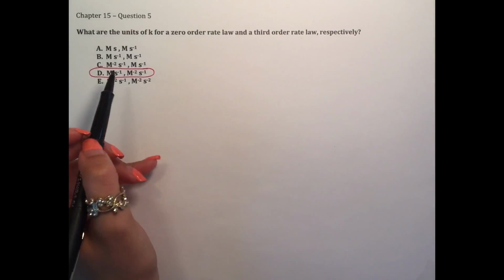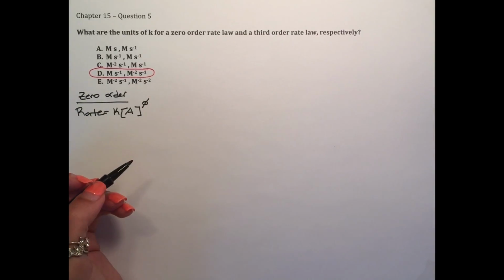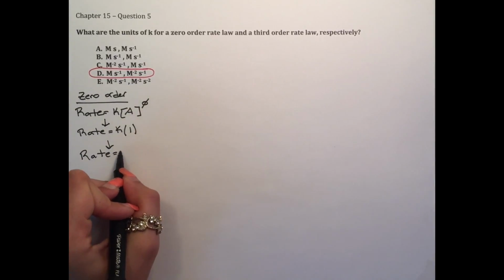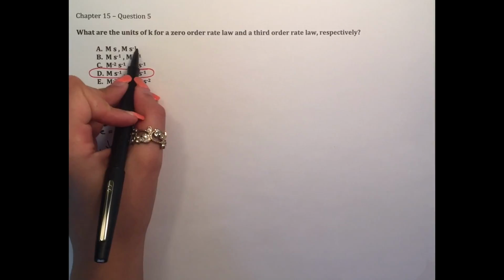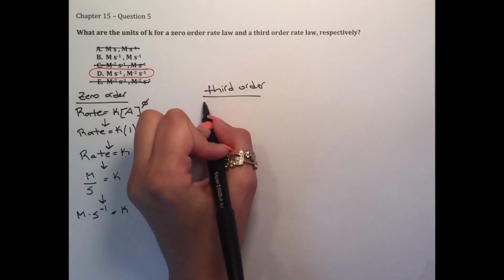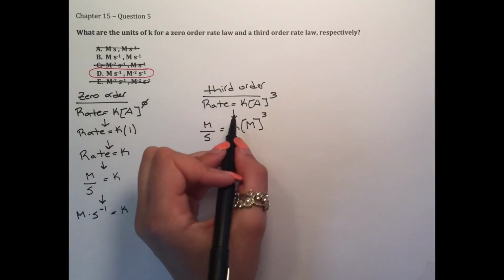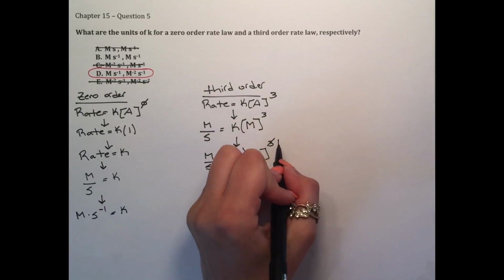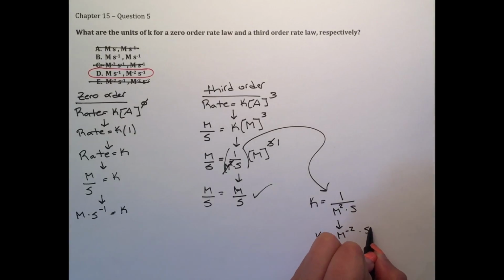Chapter 15 - Question 5